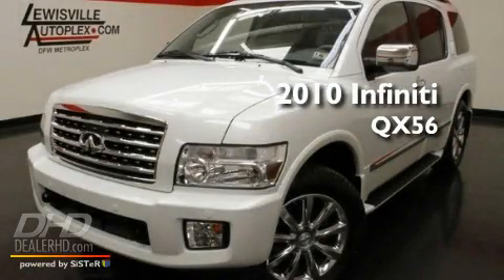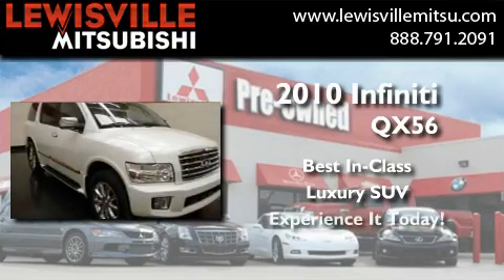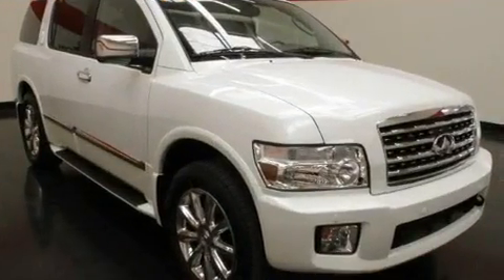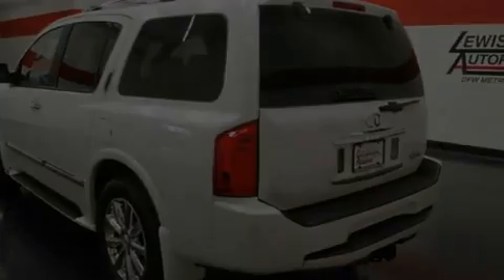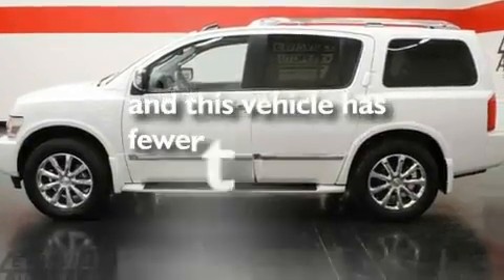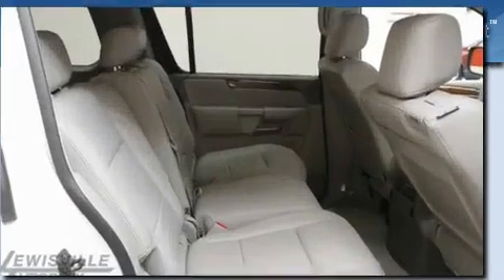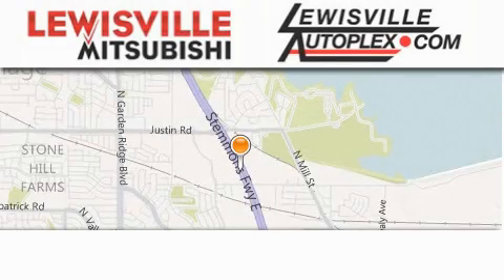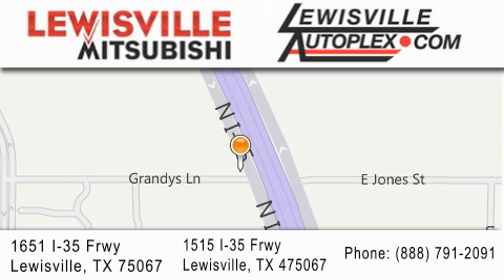2010 Infiniti QX56 Carrollton TX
Year : 2010
 Make : Infiniti
 Model : QX56
 Engine : 5.6L
 Trans . : Automatic
 Exterior : Liquid Onyx Metallic
 Miles : 20,871
 Interior : Stone
 Stock : 7760

 2010 Infiniti QX56 Lewisville TX